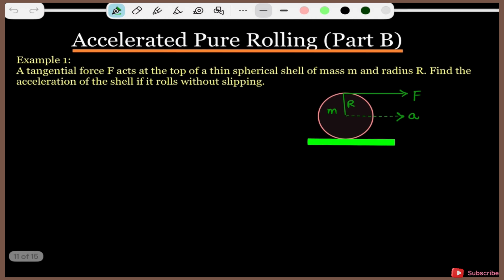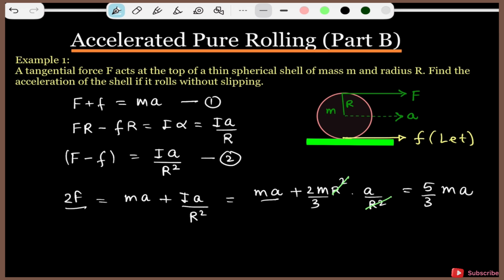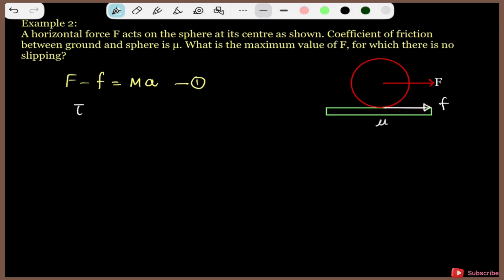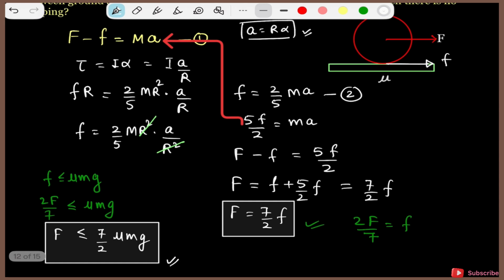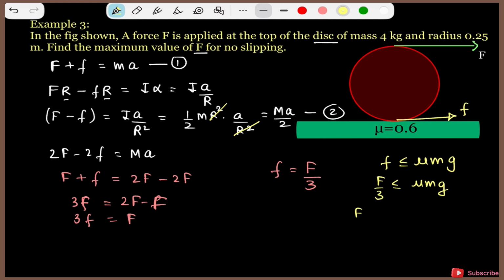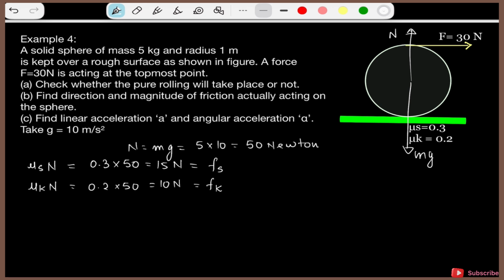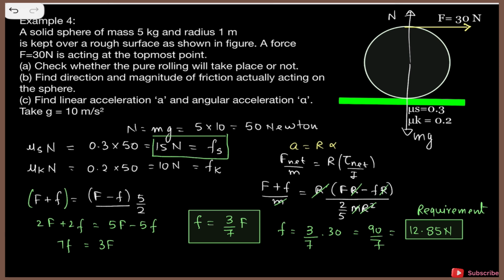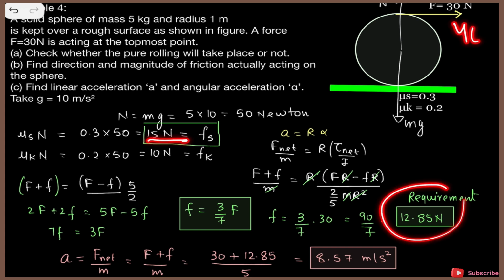"Pure Rolling + Acceleration Problems Solved | Must-Do Questions for JEE/NEET!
Master Accelerated Pure Rolling Numericals for JEE & NEET Physics!
In this video, we solve the most important and tricky problems on pure rolling with acceleration, covering concepts like:
✔️ Friction direction in accelerated rolling
✔️v=ωR condition
✔️ Linear + Angular acceleration link
✔️ Exam-focused numerical tricks
This session is perfect for Class 11, Class 12, NEET, and JEE Aspirants looking to build speed, accuracy, and deep conceptual clarity in rotational motion.
📌 Watch till the end — final question is exam level & a game-changer!